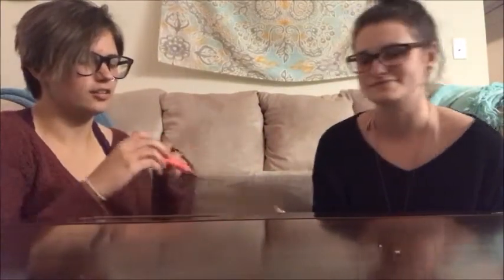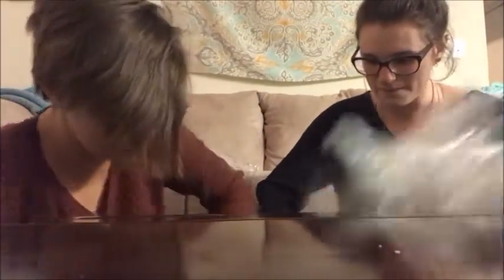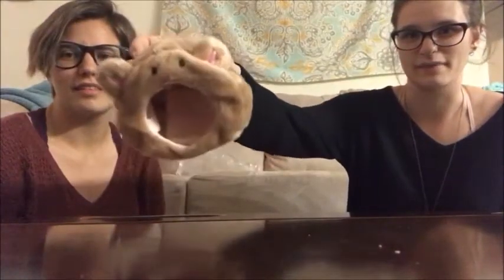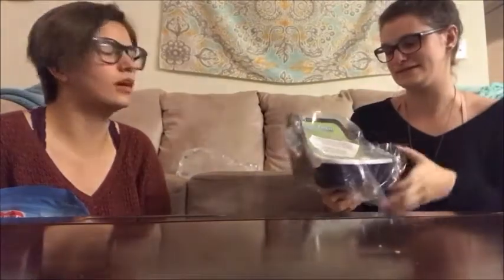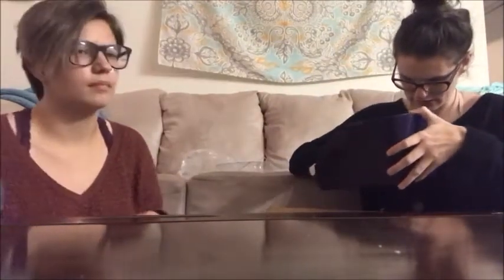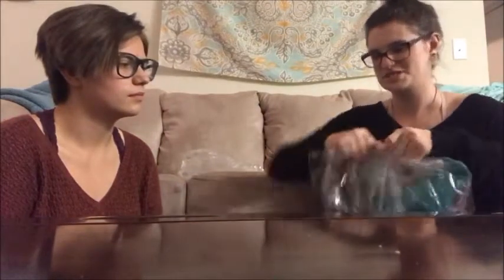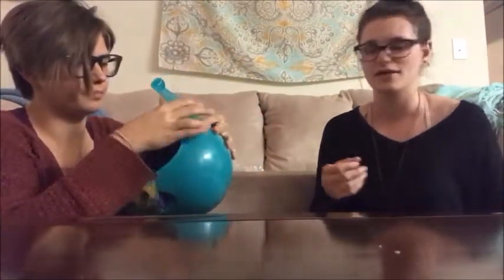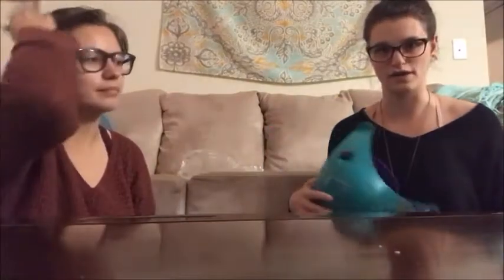RAT STUFF AMAZON HAUL HECK YAAAA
Here is a bunch of stuff that they'll destroy soon.